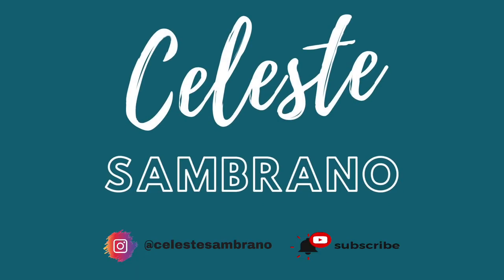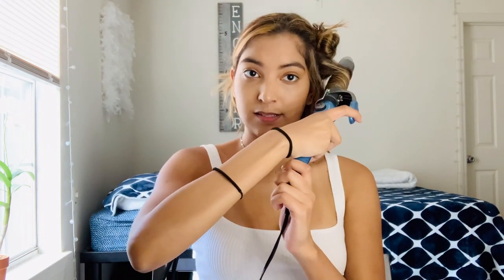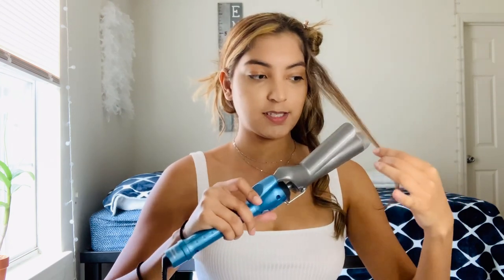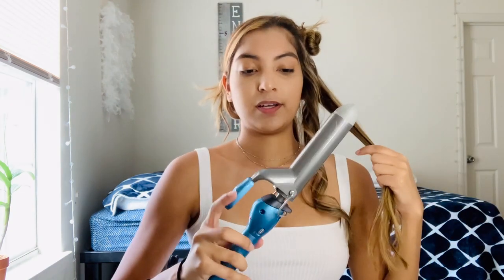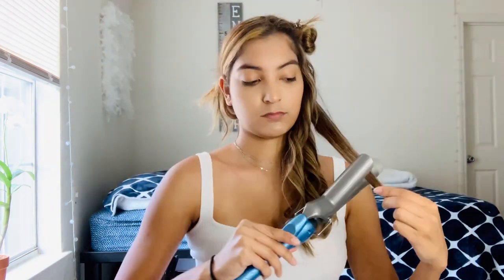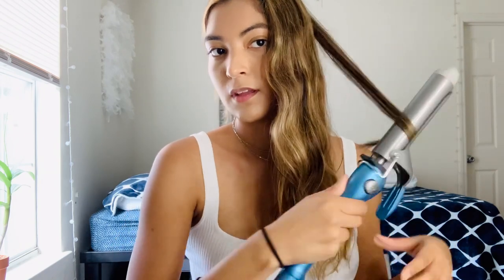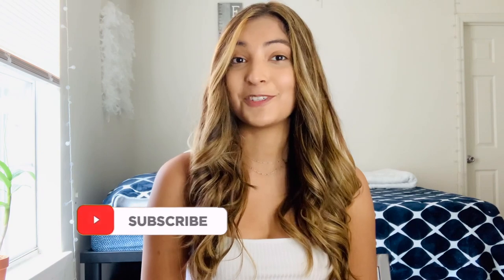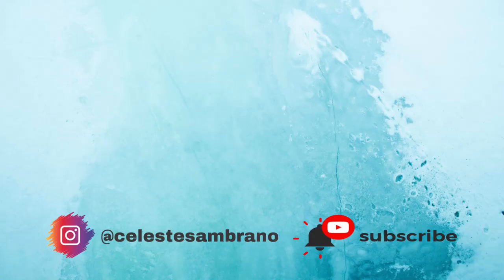How I CURL My Hair with the Babyliss Pro Curling Iron *Easy Hair Tutorial*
Hey Guys! Here's a step by step tutorial on how I curl my hair using the 1 1/4 inch Babyliss Pro Curling Iron and some helpful tips on how to avoid clamp marks and frizz. Hope this helps!